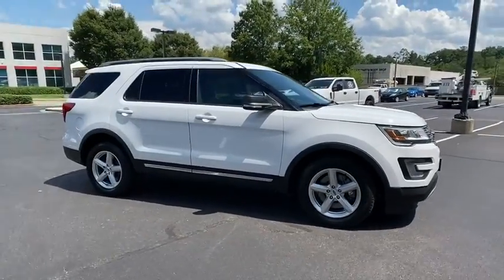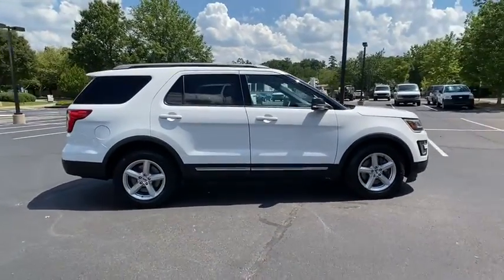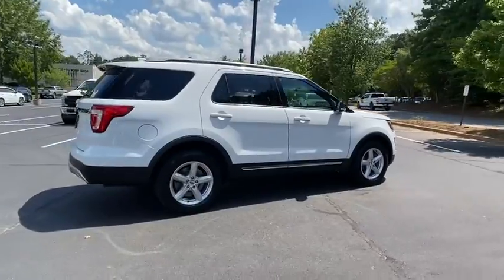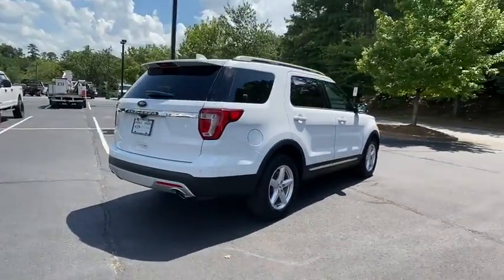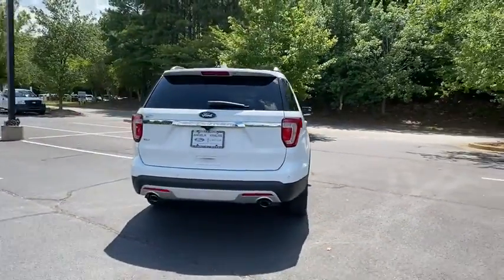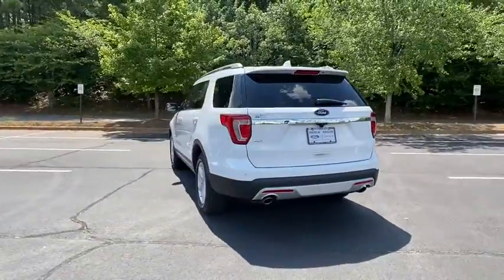2017 Ford Explorer Alpharetta, Roswell, Cumming, Sandy Springs, Marietta, GA P02900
Oxford White Used 2017 Ford Explorer available in Alpharetta, Georgia at Angela Krause Ford Lincoln. Servicing the Roswell, Cumming, Sandy Springs, Marietta, GA area.

Recent Arrival! THIS IS A SUPER CLEAN EXPLORER WE ACQUIRED. THIS EXPLORER HAS BEEN WELL CARED FOR. IT ROOM FOR EVERYONE. THIS WONT BE HERE LONG. COME SEE THIS TODAY! 18 5-Spoke Painted Aluminum Wheels 3rd row seats: split-bench 6 Speakers Delay-off headlights Exterior Parking Camera Rear Power passenger seat Power windows Radio: AM/FM Stereo w/Single-CD/MP3 Capable Rear air conditioning Remote keyless entry SYNC Communication & Entertainment System.brbrCARFAX One-Owner.brbrOxford White 2017 Ford Explorer XLT 3.5L 6-Cylinder SMPI DOHC FWDbrbrAwards:br  * 2017 KBB.com Brand Image Awards   * 2017 KBB.com 10 Most Awarded Brands